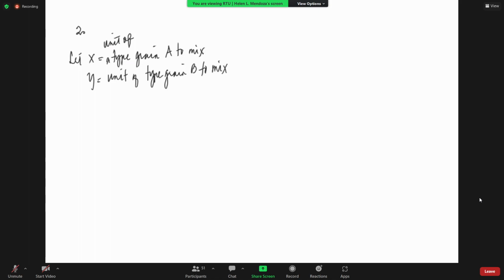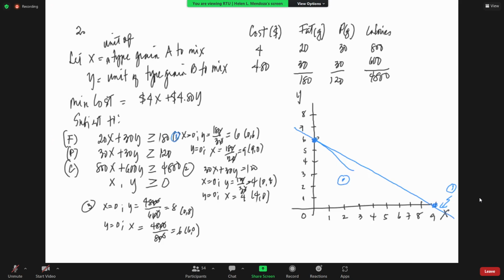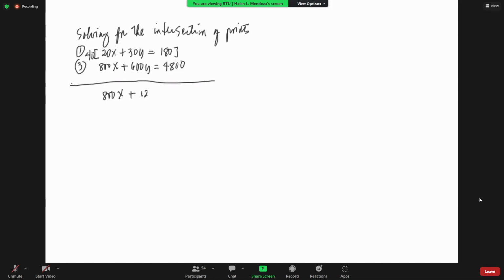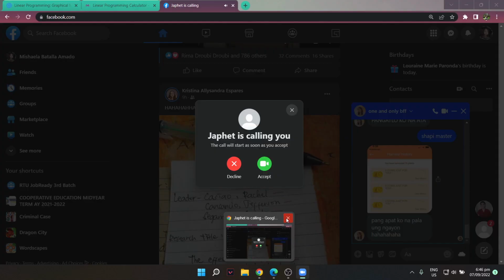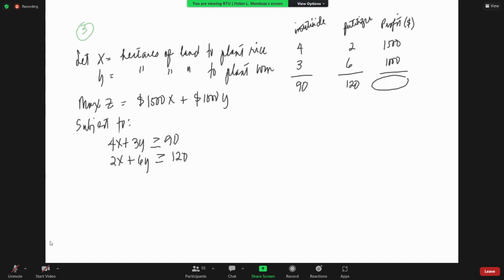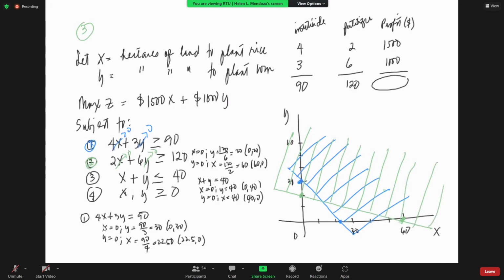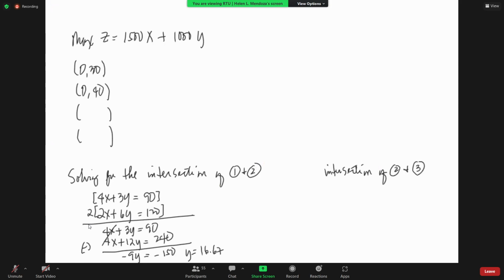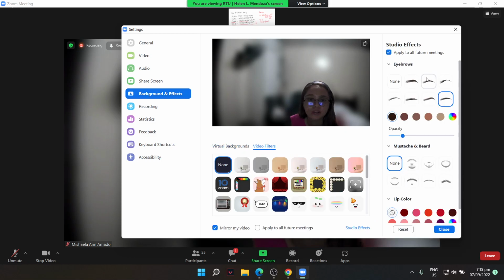2 Linear Programming Graphical